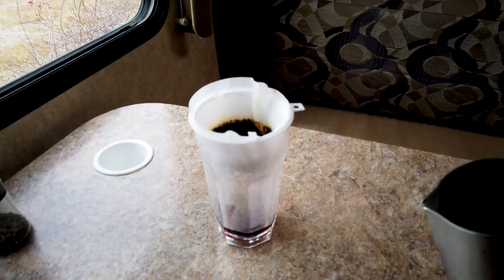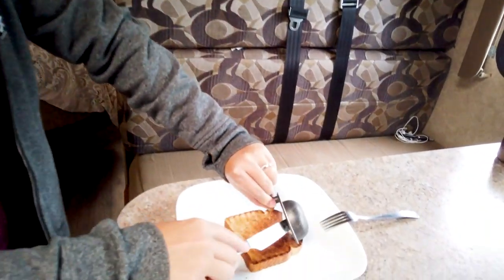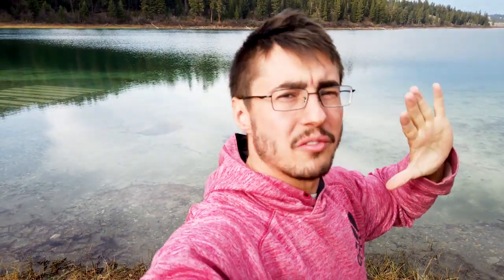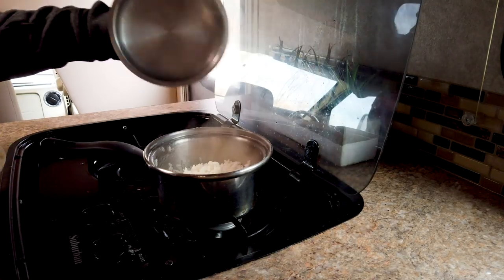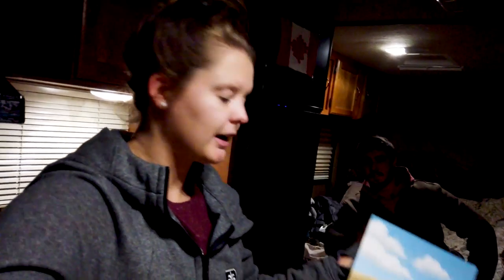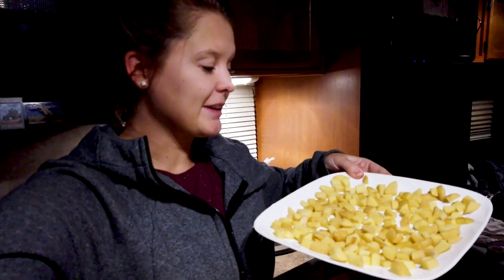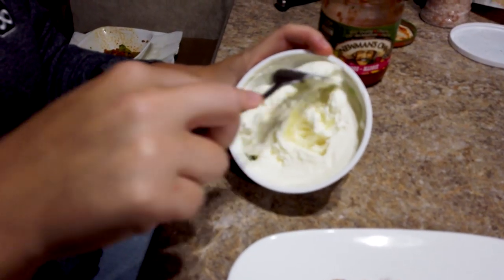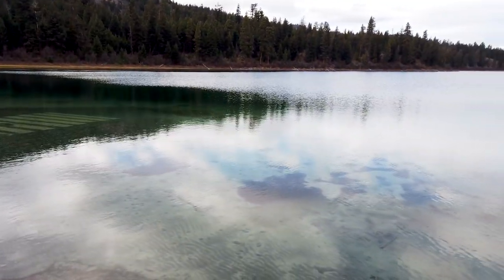RV Meal Ideas While Camping in BC - A Full Day of Eating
While RV camping in this BEAUTIFUL BC Provincial Park, we wanted to share some RV MEAL IDEAS with you! Full Day of Eating RV edition while living off the grid in Canada's nature. Enjoy the RV vlog!

Welcome back and thanks for being here everyone! We've had so many of you love Alysha's RV dinners and RV meals in general that we wanted to feature them in an RV day of eating! While RV camping out at that beautiful BC Provincial Park. Albeit a little cold for RV living in the winter still.

It was so nice relaxing and getting some computer work done off the grid out there. It took a little bit of the RV generators help but editing a video while camping off grid in the British Columbia mountains. Pretty awesome change of scenery than RVing in the city down by Abbotsford previously. Seeing those Kokanee fish swim in the lake from our window was a pretty uniquely awesome experience too. Another one of many the RV travel vlog adventures have taken us on this year.

Only a few more class c RV living and RV travel vlogs left to shoot this year though guys! Sadly we have RV storage lined up, it's just a matter of when we put the class c motorhome to sleep for winter. We'll still be vlogging, and also making RV road trip plans for next spring with your help.

Hope you enjoyed today's video, and hopefully Alysha's RV meals inspire you to do some RV cooking now! Or even as a new meal idea at home instead of an RV meal I guess, haha. Until next video friends! Cheers